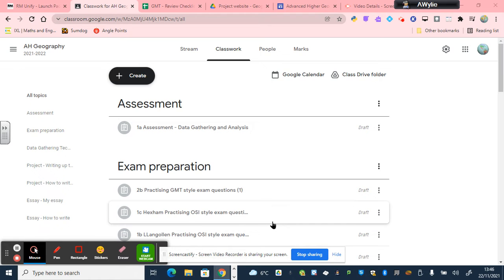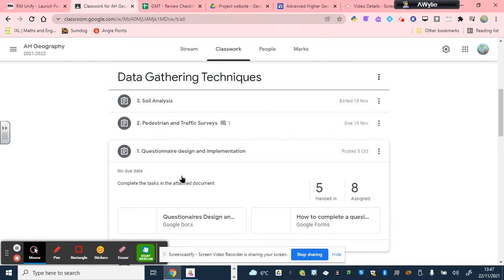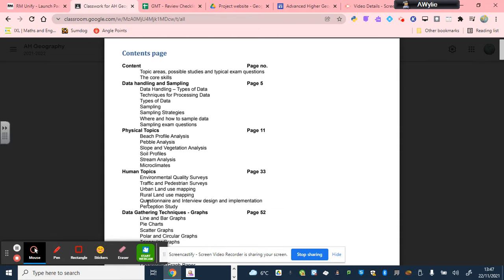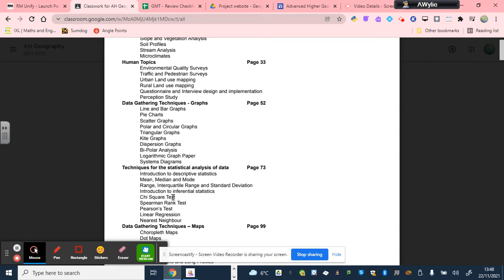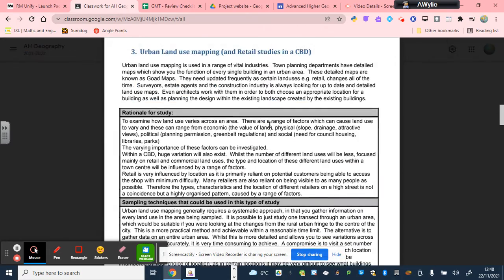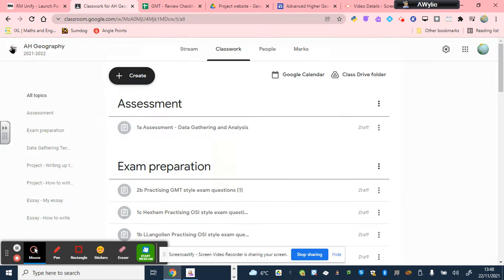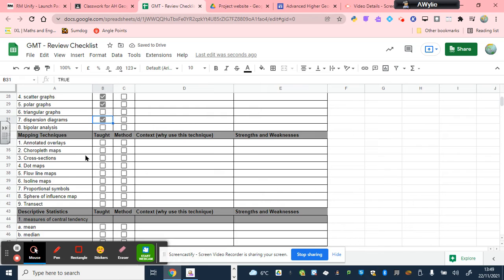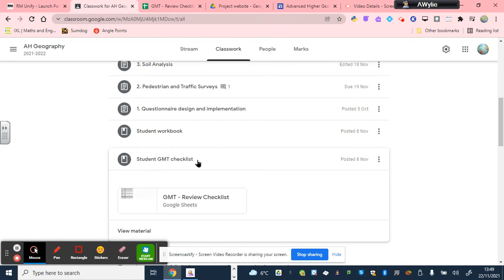Revision advise for Assessment 1